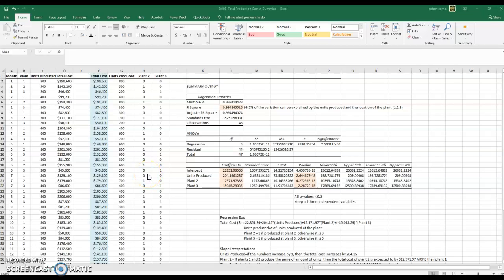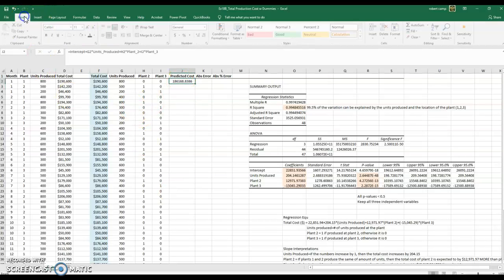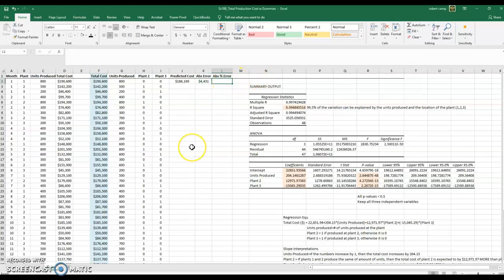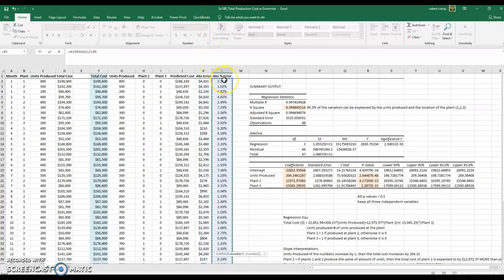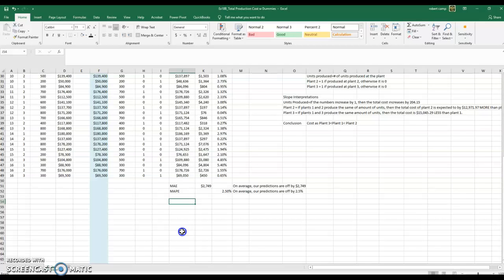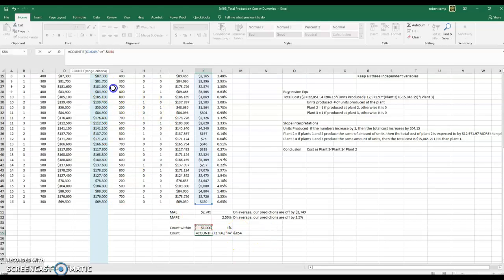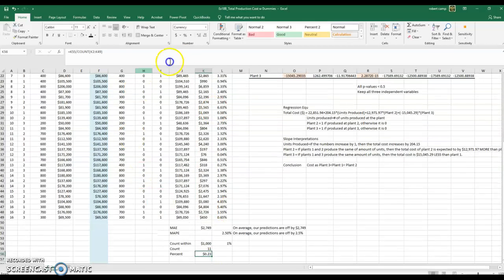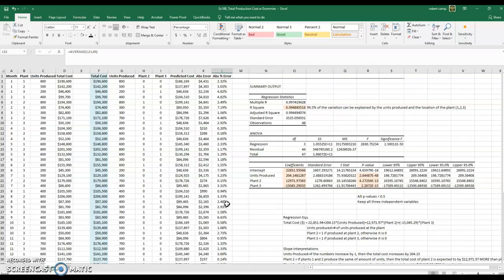BS10 Example 10B Part 3